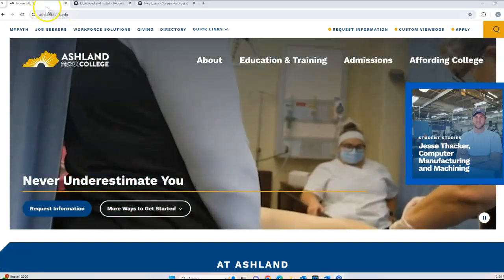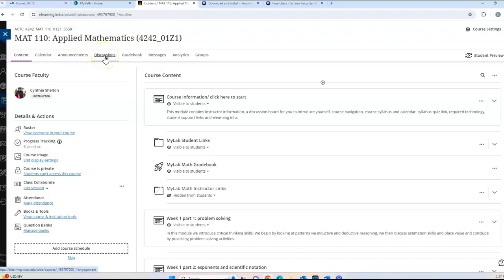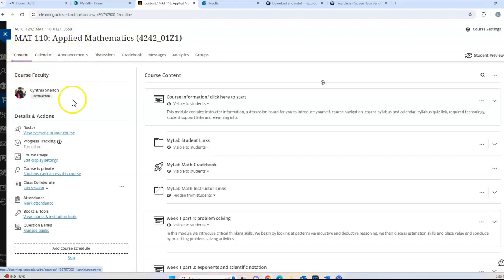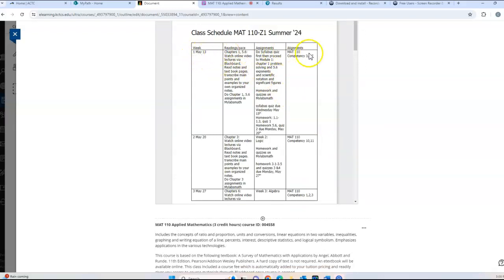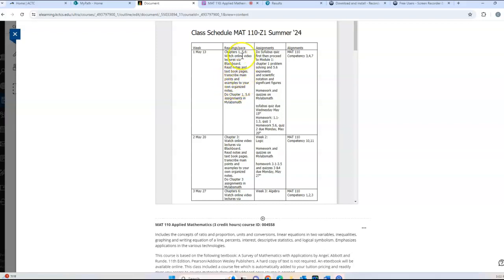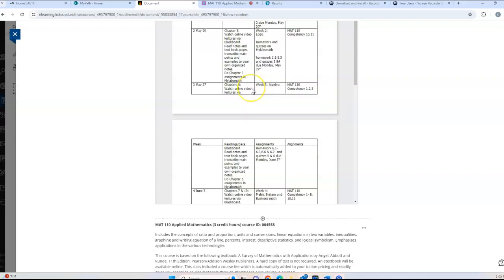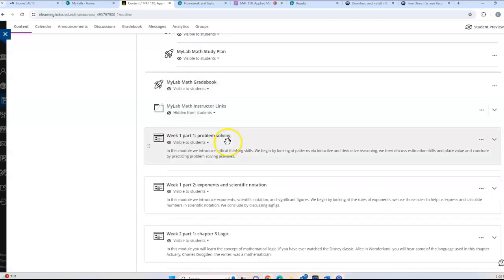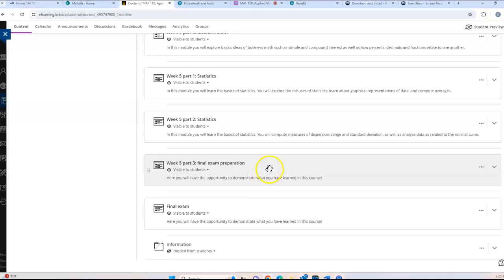MAT 110 Summer 2024